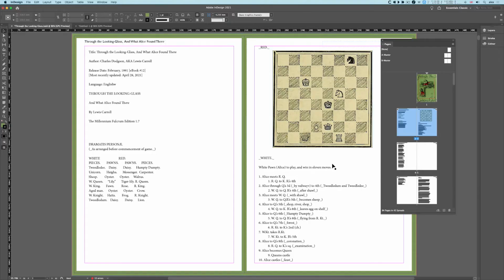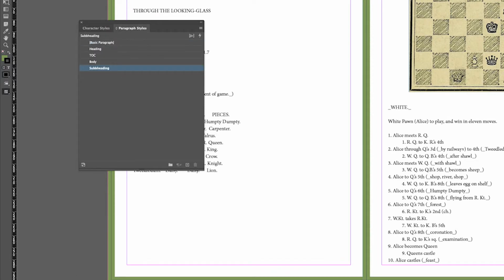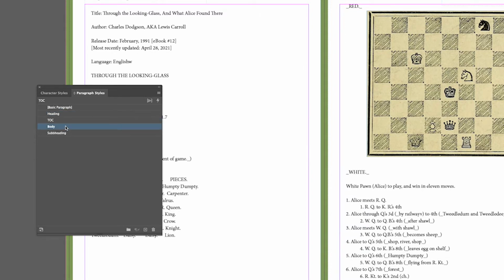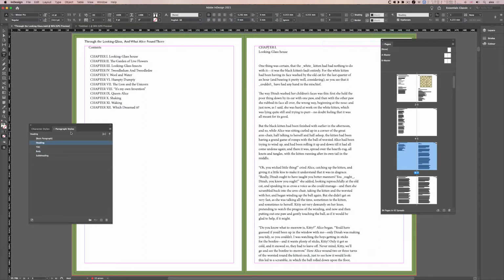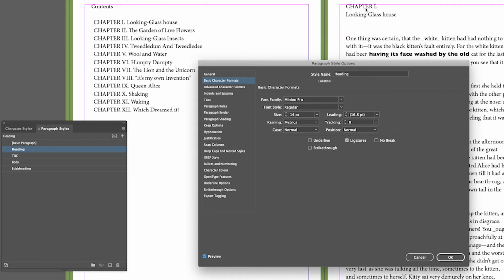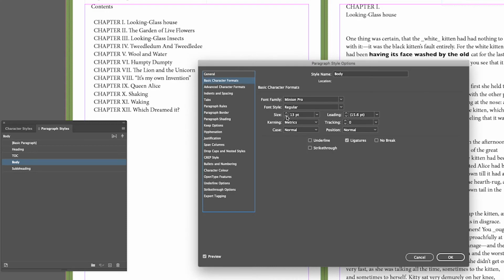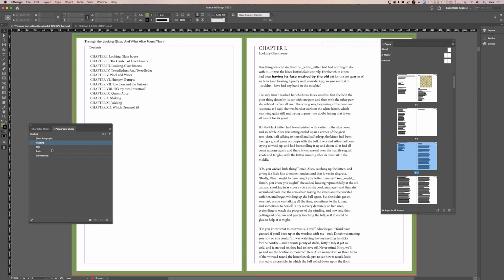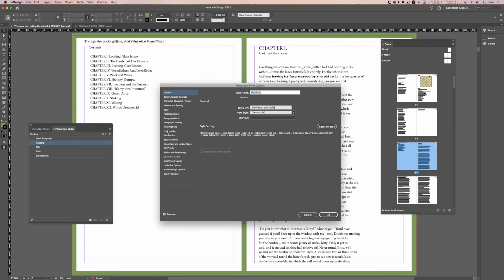How to use Paragraph Styles in Adobe InDesign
Paragraph styles will save you time and give you professional results. With a typical InDesign document you are likely to be using a lot of text. This text needs to be formatted in your document so that headlines, subheadings, titles, etc. appear consistent throughout.  In this example we look at how to effectively use Adobe InDesign Paragraph styles.